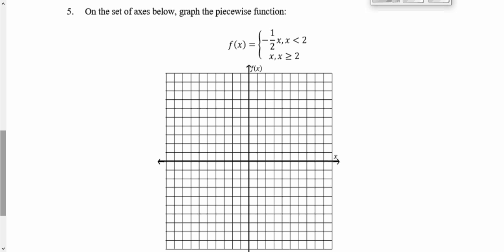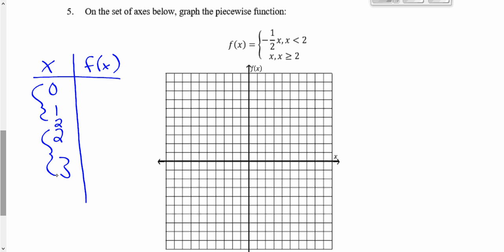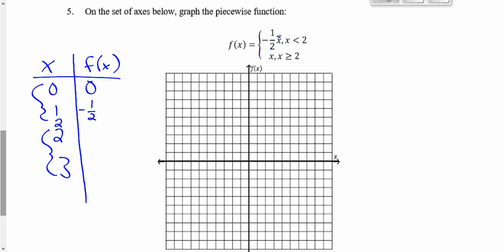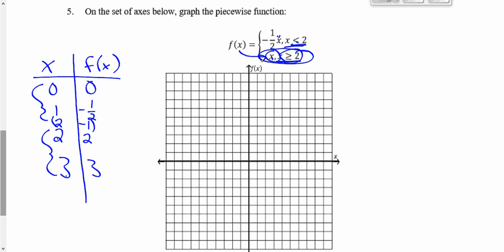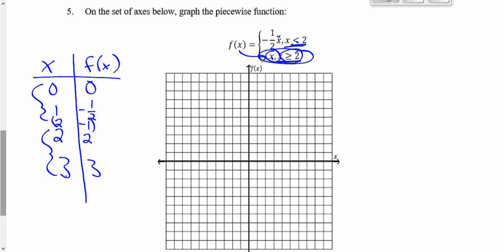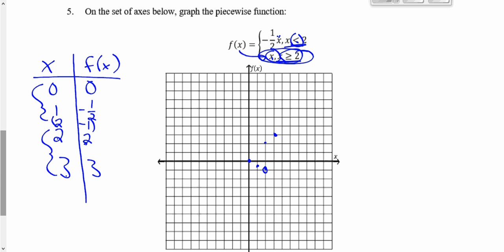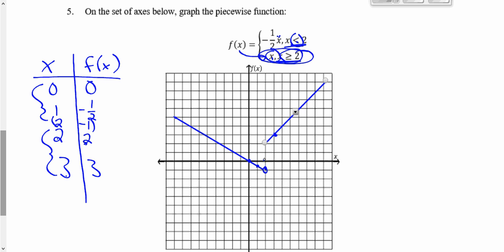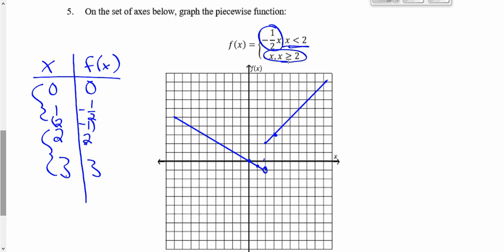Alg 03 03 Part 2 Video